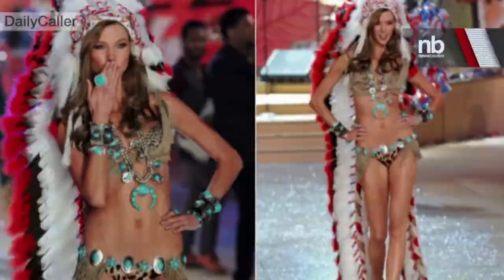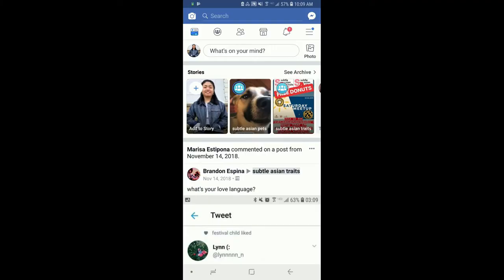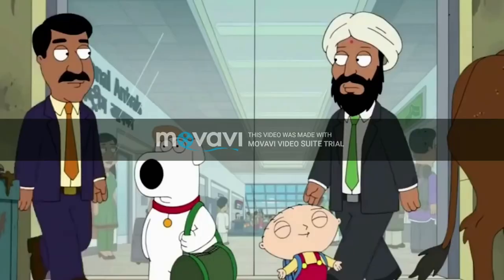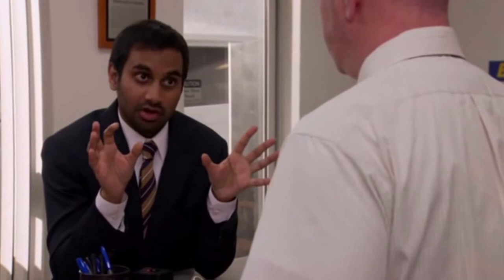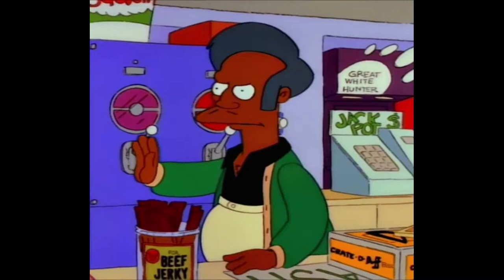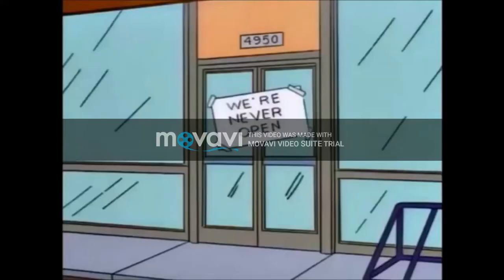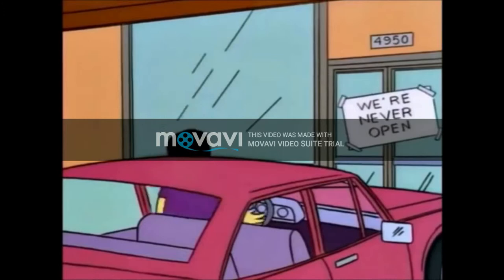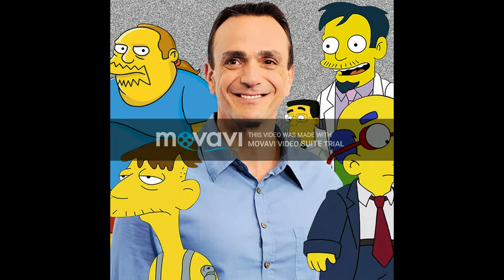Group 5 Pre-Screening: Misrepresentation of South Asian Culture in TV Shows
Group members:
Kathryn Garcia
Zhikun Chen
Christopher Esparza-lezo
Section: Tuesday 6-7pm (A02)
Objective: Our SAPSA issue is to make the general public aware of the misrepresentation of the South Asian culture within TV shows. These misinterpretations have lead to many effects on the South Asian culture such as cultural appropriation, stereotypes, and exploitation. An example that we will focus mainly on is the Indian character Apu from the Simpsons who is voiced by a white actor. This character has lead to mockery and jokes of the South Asian race as well as stereotypes (accent, body type, skin color, etc.) to come about.
Work in progress: Please ignore the logo in the middle of the video that will be taken out. Most of the audio has been record except for some parts, however, we would like feedback on the overall content. We would also like your opinion on the editing of the video as well as feedback on how to shorten our content due to the time constraints.